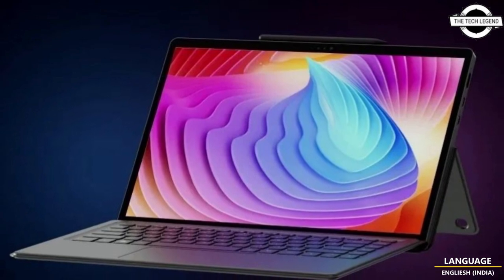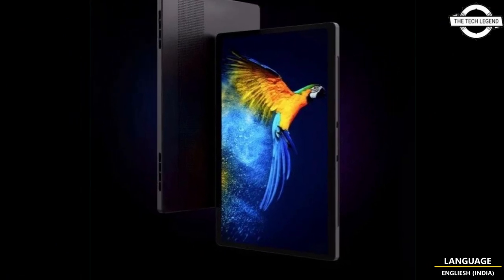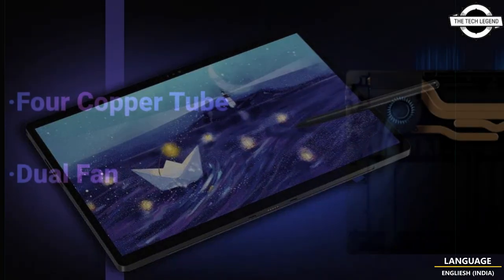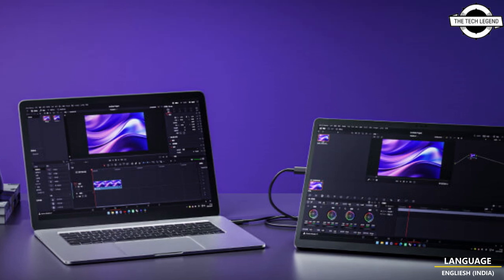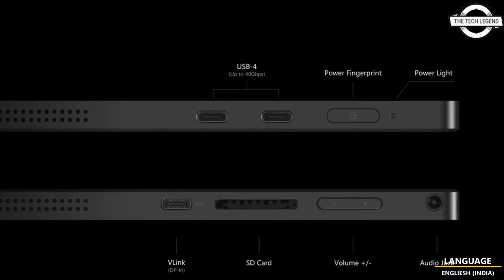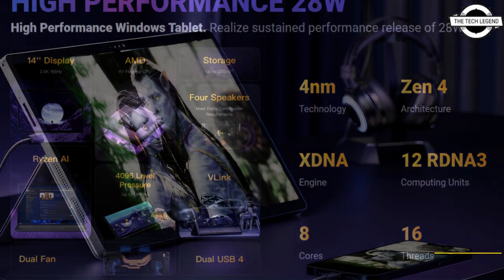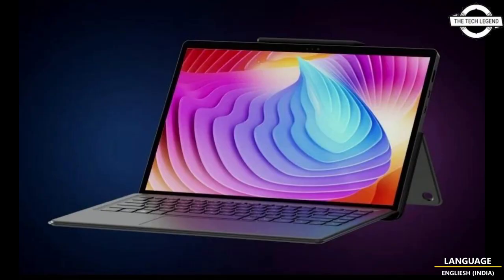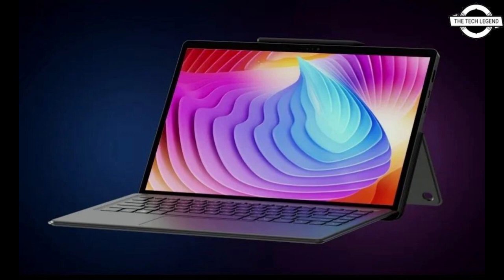MINISFORUM V3 World's AMD 3-in-1 Windows Tablet Launched - Explained All Spec, Features And More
PRODUCT BRAND STORE AMAZON

MINISFORUM has introduced a sophisticated tablet convertible, named the V3 AMD Tablet, operating on the Windows 11 x64 platform. This versatile 3-in-1 device can function as a standalone 14-inch tablet or be enhanced with a dock that incorporates a keyboard, trackpad, and a built-in stand. The tablet's physical dimensions measure 318 mm x 213.8 mm x 9.8 mm (W x D x H), with a weight of 946 grams. Its 14-inch display boasts a 16:10 aspect ratio and a sharp 2560 x 1600 pixels resolution. Notably, the display offers a fast 165 Hz refresh rate, complete coverage of the DCI-P3 color space, and a maximum brightness of 500 nits. Furthermore, the touchscreen is highly responsive and supports MPP 2.6 SLA technology, providing suitable sensitivity for natural handwriting with a stylus. In terms of connectivity, the MINISFORUM V3 offers Wi-Fi 6E and Bluetooth 5.3 for wireless communication. It features a USB-C V-Link with DisplayPort input, two high-speed 40 Gbps USB4 ports, a fingerprint reader for secure authentication, and a 4-pole headset jack. Under the hood, the device is equipped with an AMD Ryzen 7 8040U series "Hawk Point" processor, complemented by 32 GB of LPDDR5-6400 memory and a capacious 2 TB M.2 Gen 4 NVMe SSD. The SoC is configured with a 28 W TDP (Thermal Design Power), and MINISFORUM has incorporated an innovative cooling solution comprising four flat copper heatpipes and dual fans. The tablet also offers a high-quality audio experience with its 4-speaker setup and multi-directional microphone. The front-facing camera has a 2 MP resolution and is fully compatible with Windows Hello for secure facial recognition. Meanwhile, the rear camera boasts a 5 MP resolution. Powering all these features is a 50.82 Wh battery, supported by a 65 W USB-PD (Power Delivery) power source via a type-C connector. The device comes pre-installed with Windows 11 Pro 23H2, featuring Ryzen AI enablement. As for pricing, MINISFORUM has not disclosed specific details at this time.